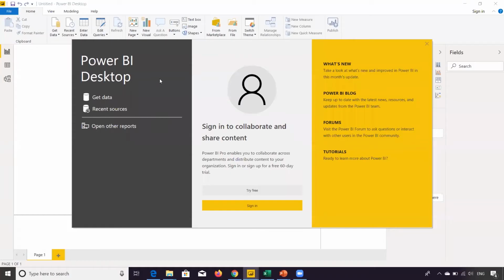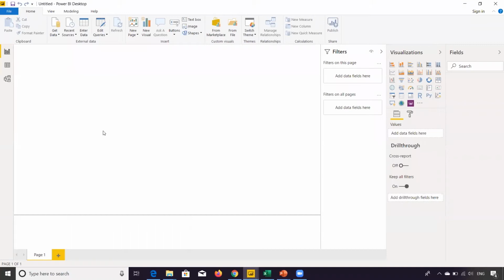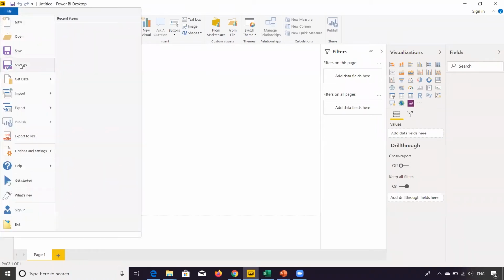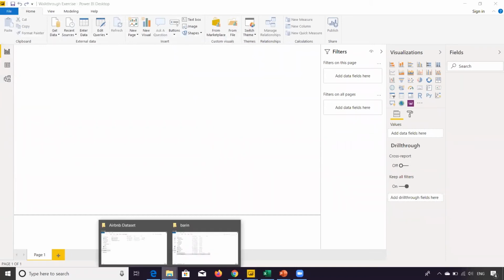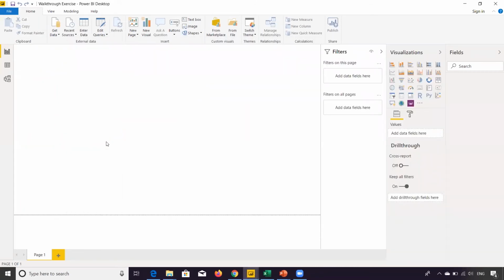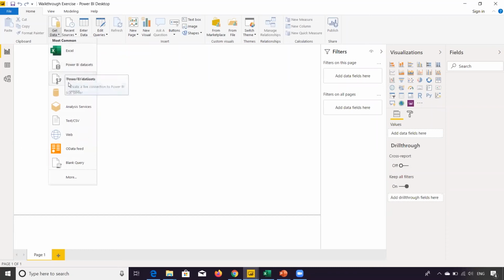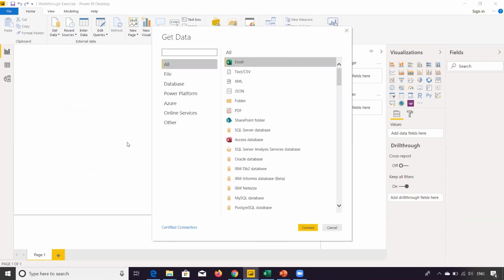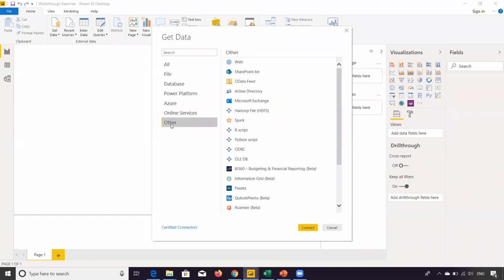Walkthrough of Power BI Tool (Part-1) | Best Power BI Course for Beginners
Walkthrough of Power BI Tool (Part-1) | Best Power BI Course Tutorial for Beginners | Henry Harvin

This Henry Harvin video on “Walkthrough of Power BI Tool”  is a complete Walkthrough of Power BI Tool tutorial for beginners who want to learn Walkthrough of Power BI Tool. Here you learn Walkthrough of Power BI acquainted with the tool and interface to the what are things that this tool is capable to do and exactly  where these capabilities lie.
Sign in - Power BI desktop - walkthrough file

Key Features:
✅ Recognised Certification
✅  Integrated Curriculum